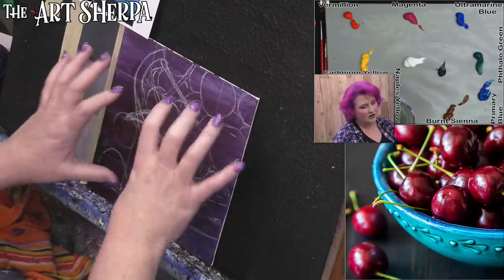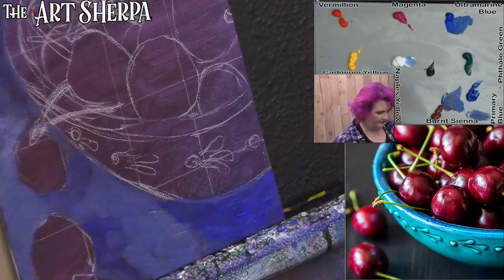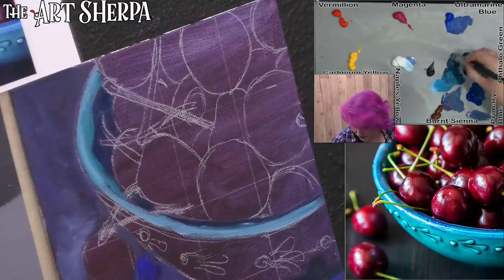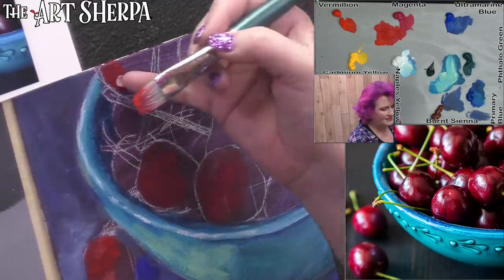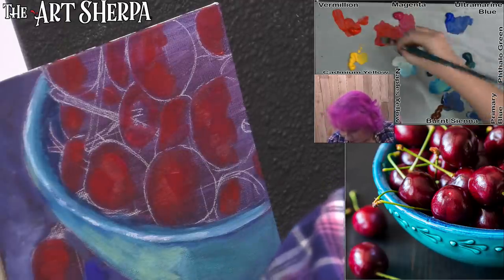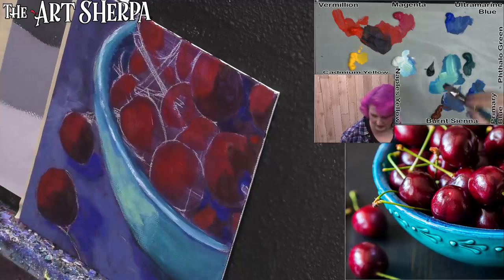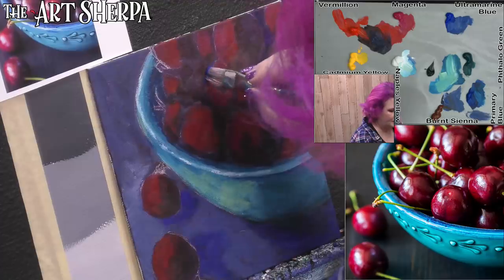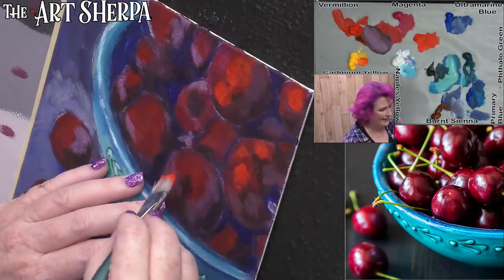Bowl of Cherries loose step by step Acrylic April day #19 | TheArtSherpa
Still life Cherries Acrylic on canvas Step by step daily Live streaming painting from word prompt: Home
Traceable-Grid, " Art-work and Extra info -
Acrylic April is a 30 day daily painting challenge open to all artists. Share your paintings

Brushes are
4010 Series Cats Tongue Long Handle
#8 cats tongue
4000 Series Round Long Handle
#4 round
2100 Cambridge™
#6 Cambridge Bright or an #8
either is fine but you wont need both

Abstract Paint
567 Napes Yellow
541 Cadmium medium hue
674 Vermillion
671 deep Magenta
386 Primary Blue
314 Ultramarine blue
896 Phthalo green
211 Burnt Sienna
759 Mars Black
116 Titanium White
8x8inch 20.32 x20.32 cm canvas panels

Strathmore (59-701 Textured Inkjet Paper 8.5"x11" 25 Sheets

MY EASEL
Best European Easel *OS3
Jack Richeson La Vara Easel, Table Top